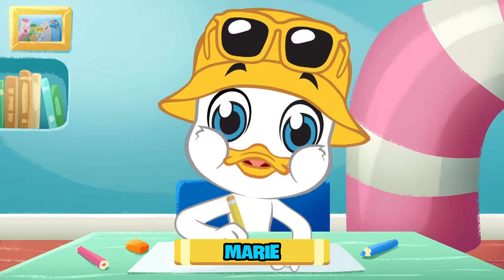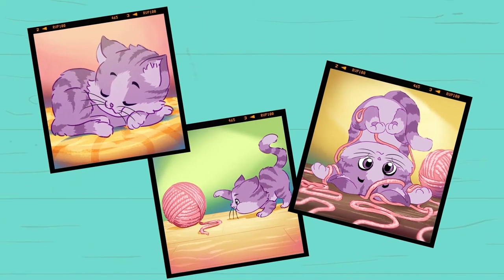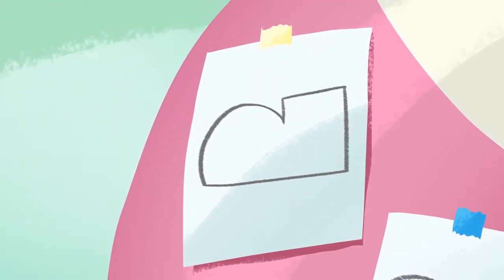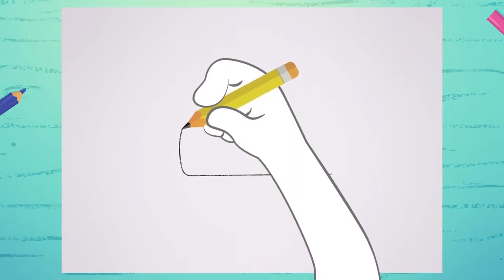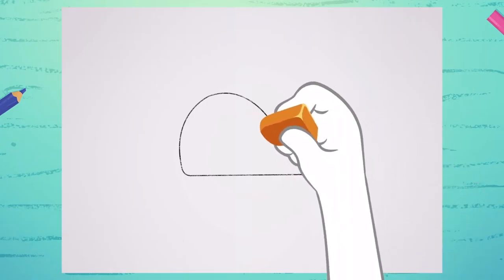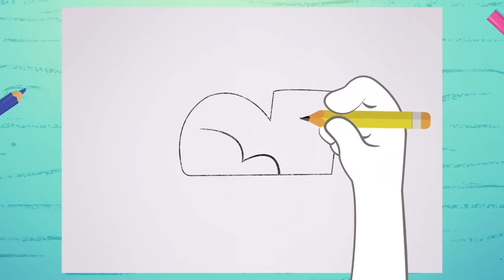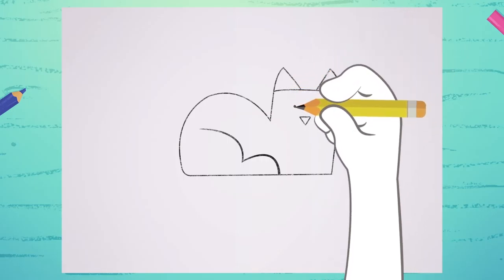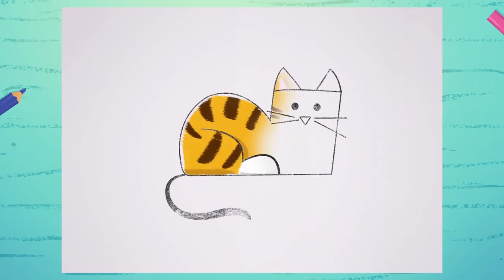HOW TO DRAW A CAT | MARIE'S ART ROOM EP. #05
In today's episode, Marie will teach you how to draw a cute little cat, using only a shoe and a few triangles!